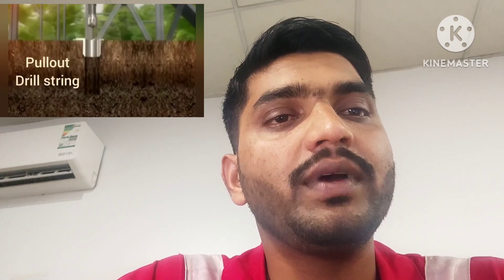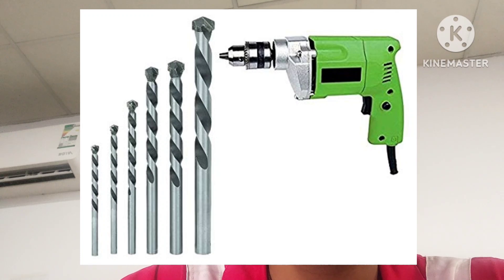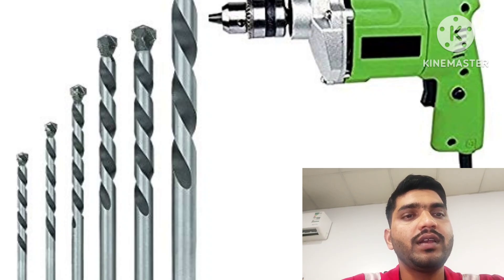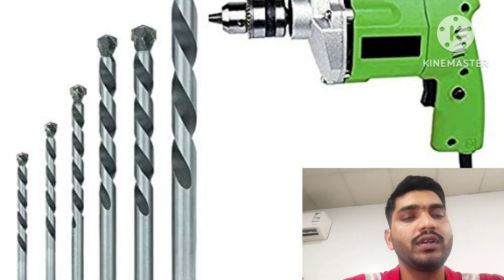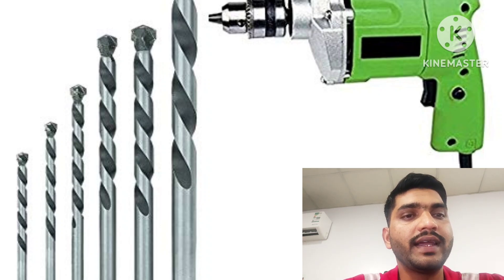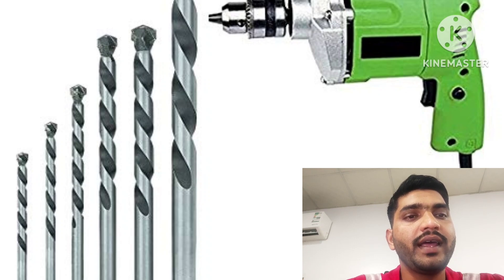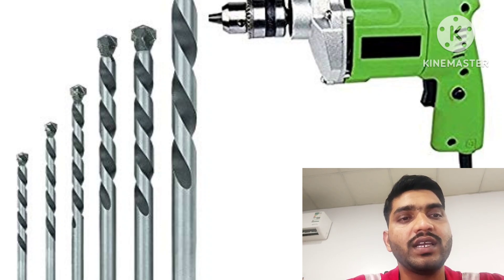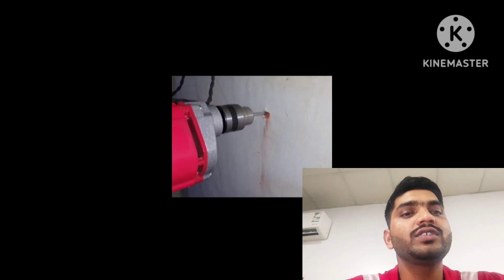128 - How to Drill an Oil & Gas Well by Yasir Ali